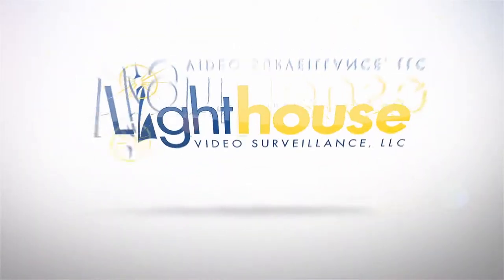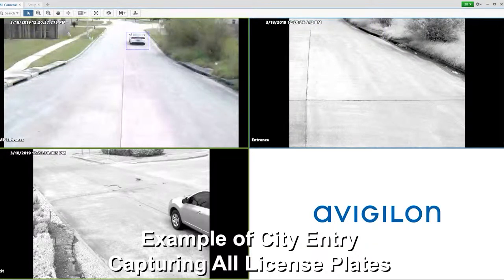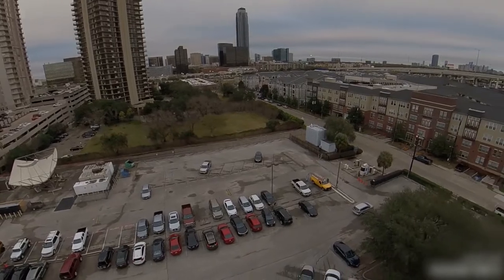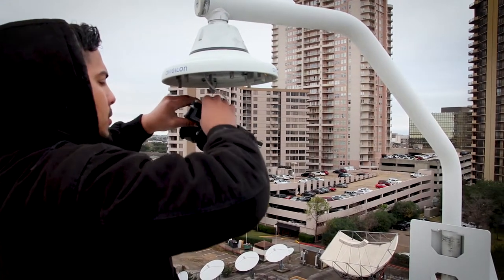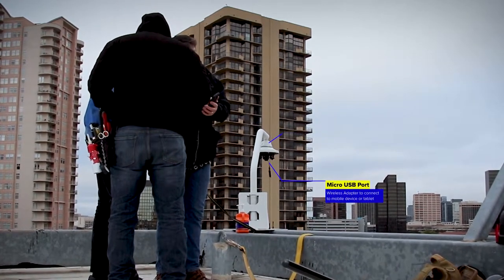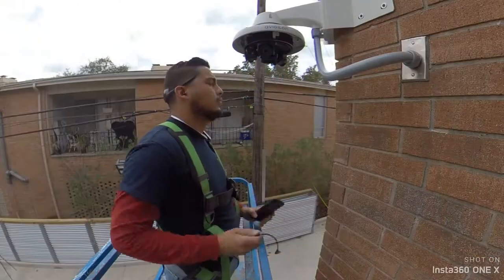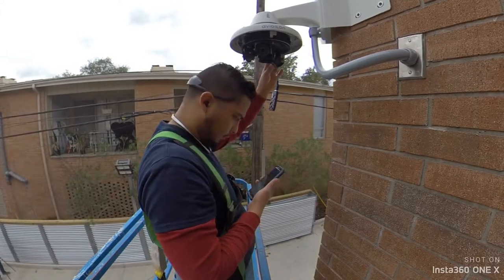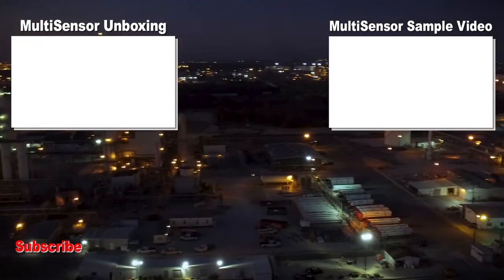Avigilon MultiSensor Camera Video Installation (2019)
Installation examples of the new Multisensor Camera from Avigilon.  This camera is extraordinary.  It comes with up to 32 Megapixels of recording quality and analytics capability on all sensors.  This specific security cameras we are installing in this video is the 24 Megapixel cameras with 270 degree viewing capability.  Lighthouse Video Surveillance owner, Danny Myers, provides an up-close look it this new security camera.

Lighthouse Video Surveillance is a Houston-based company that specializes in Security Camera systems and Access Control systems.